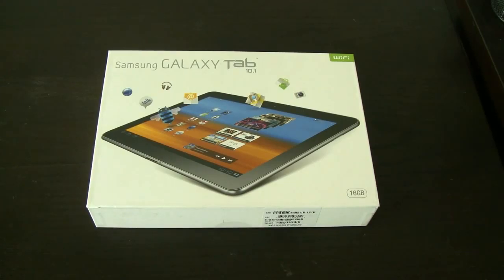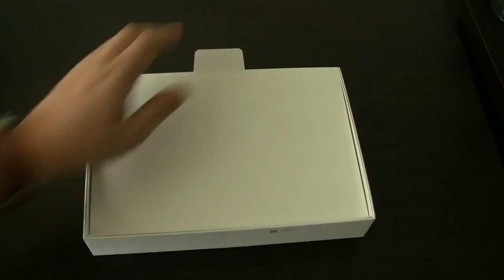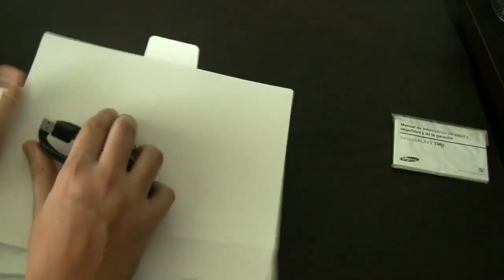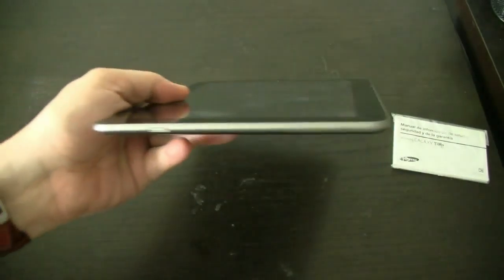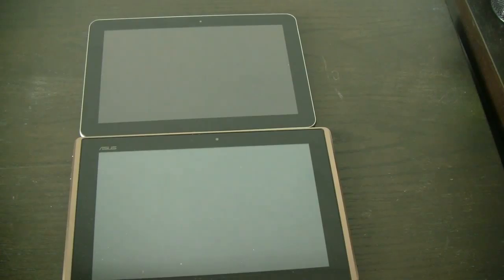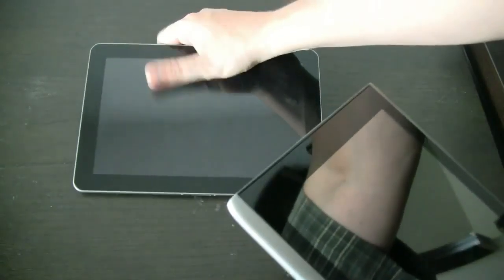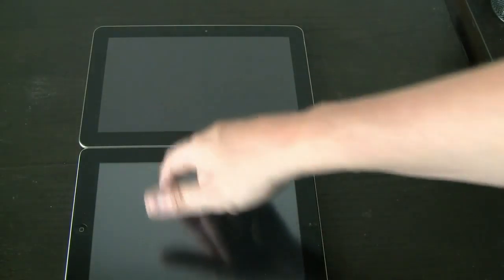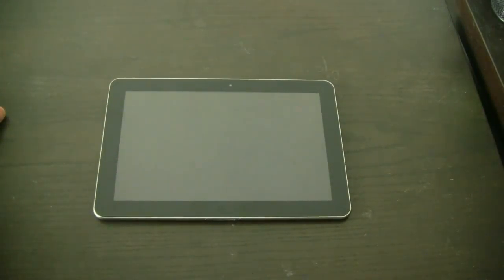Samsung Galaxy Tab 10.1 Unboxing & Comparison with iPad 2, TouchPad, Iconia Tab & Eee Pad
Samsung Galaxy Tab 10.1 Unboxing - Our unboxing of the Samsung Galaxy Tab 10.1 Android 3.1 tablet. We are also comparing this device with the Apple iPad 2, HP TouchPad, Acer Iconia Tab und ASUS Eee Pad Transformer